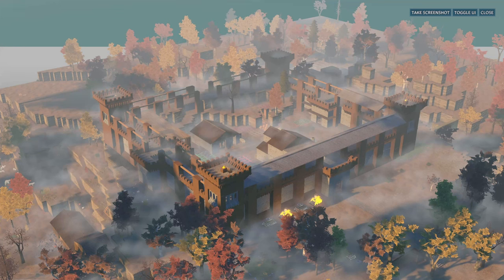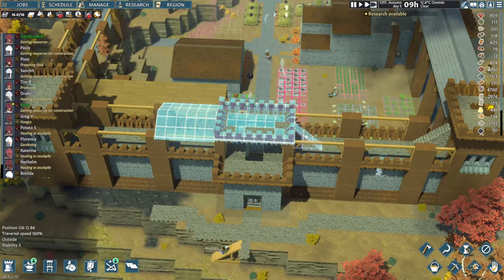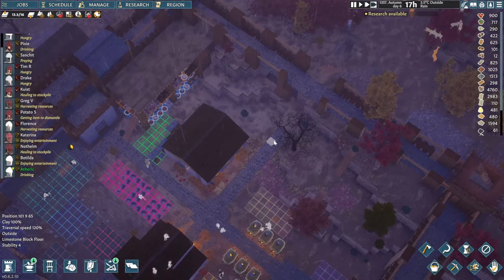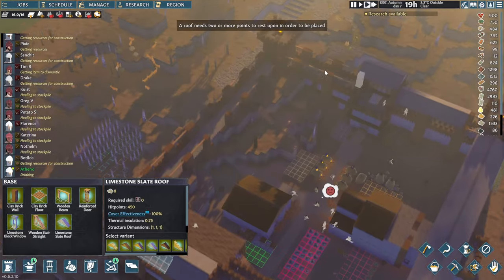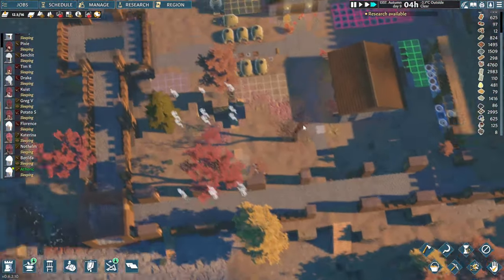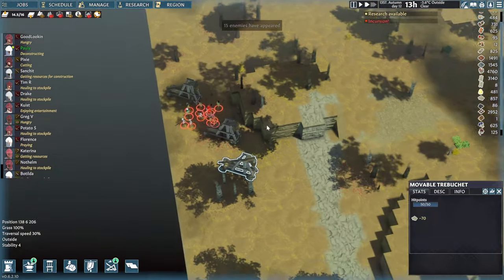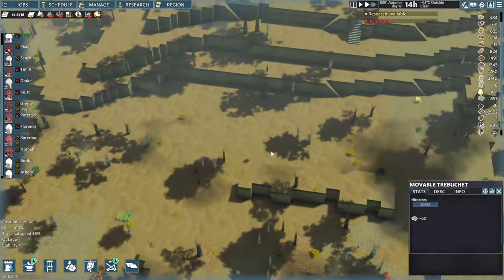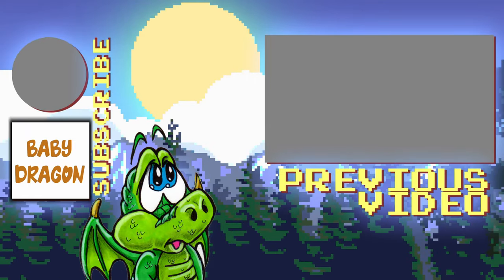GOING MEDIEVAL | First Kingdom Siege with Trebuchets | E11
Going Medieval - As we prepare to start another construction project, the kingdom becomes sieged by raiders with trebuchets.

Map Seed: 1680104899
Type: Hills
Size: Medium